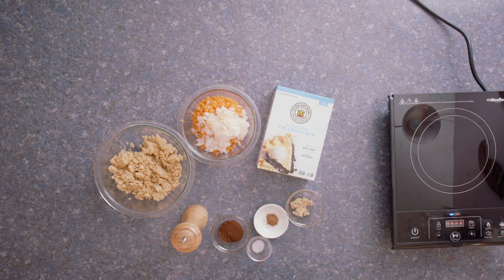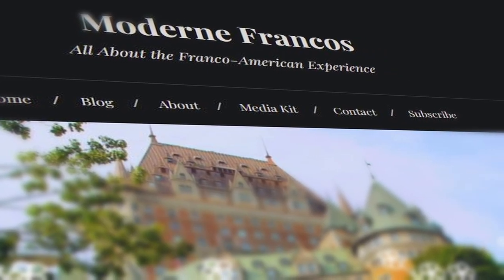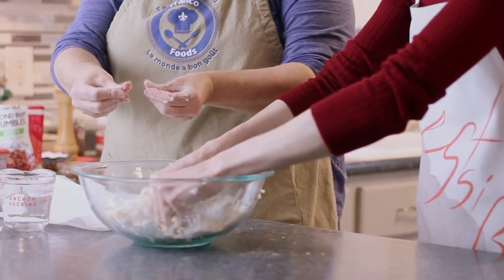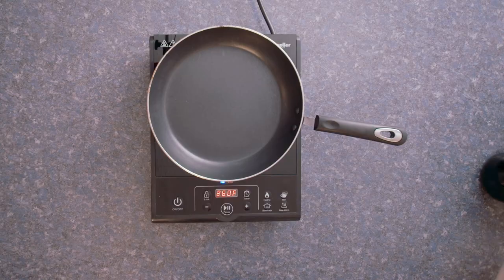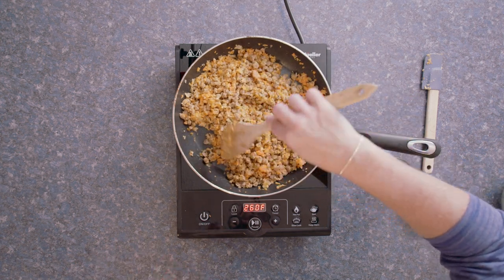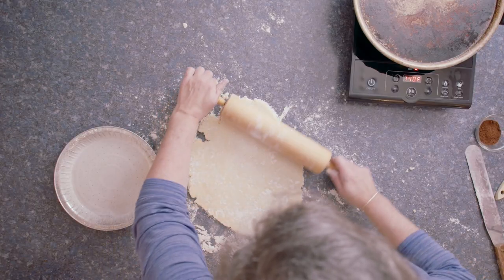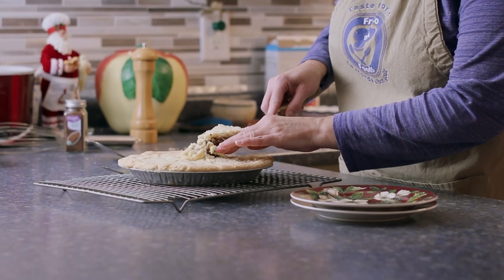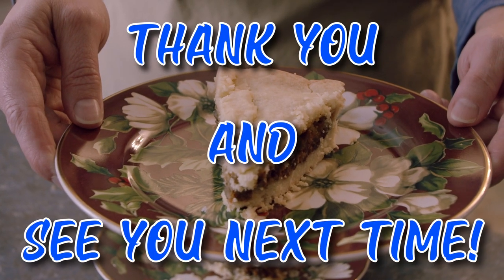Taste of the Holidays ~ [Vegan & Gluten Free] Tourtière w/Mélody Desjardins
Christmas is around the corner and, like most Quebeckers and Franco-Americans, the Tourtière figures prominently on the holiday menu.  However, in the last few years, I have noticed that many in my family are straying away from meat.  Whether for health or ethical reasons, the demand for tourtiere is dwindling.  As it is such a huge part of the North American Franco tradition, I wanted to find a way to update the recipe.  The recipe for my version of a vegan tourtière is below.

Joining me today is Mélody Desjardins.  Mélody is the driving force behind the lifestyle blog Moderne Francos.  She is one of many young Franco-Americans who are reconnecting with their Franco heritage using the power of the internet and social media to fan the flame of tradition in a modern world.  on Instagram: @modernefrancos & Facebook: ModerneFrancos.

Thank you to the Quebec Government Office in Boston for their continuous support.

Enjoy Franco Foods?

Merci et à la prochaine!

This week’s vocab:
Clove ~ Le clou de girofle
To crimp the crust ~ Pincer la croûte
Nutmeg ~ La muscade
Gluten free ~ Sans gluten
Merry Christmas ~ Joyeux Noël

Recipe:

For the crust, we used a mix.  You can use whatever you prefer.

Filling:
This was made by focusing on ground meat texture.  So all ingredients are either finely chopped, grated, or pulverized.  Also, all amounts are approximate.

Olive oil (or any other vegan option)
1.5 to 2 cups shredded carrots
1 medium onion - grated
1 tbsp finely chopped garlic
0.5 cup coarsely chopped chickpeas
Vegetable broth/stock
Ground clove to taste

-Prepare a dough-lined pie plate.
-In the heated oil, heat the carrots, onion, and garlic until heated through.
-Add the chickpeas.
-Add 1 pack of frozen textured vegetable protein crumble.
-Salt & pepper to taste and a pinch of nutmeg.
-Add vegetable stock to cover the veggie mixture.
-Mix, cover, and simmer until the vegetables are tender, but cooked through.
-Once cooked, fill the prepared pie plate and cover with pie dough.
-If not a vegan pie, brush on butter, milk, or egg wash on the top.  For a vegan option, I brushed on a bit of vegan butter.
-Bake in the preheated oven for about 40 minutes.
-Let cool a bit and serve either plain or with the condiment of your choice.

Nathalie’s notes:
When cooking gluten-free, always check the labels.  Even vegetable stock can contain gluten.
I think that I either put too much clove for the quantity of filling and liquid I had or, perhaps, that the meat filling absorbs the flavor more.  Either way, add the clove a bit at a time to not overdo it.. like I did.

Filmed and edited by Oskar Hirte of Willowfield Productions